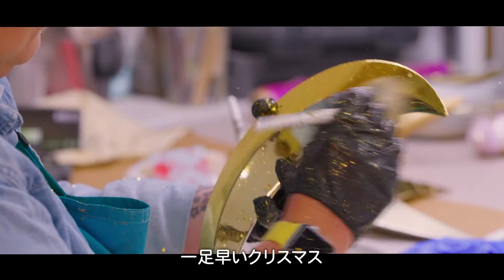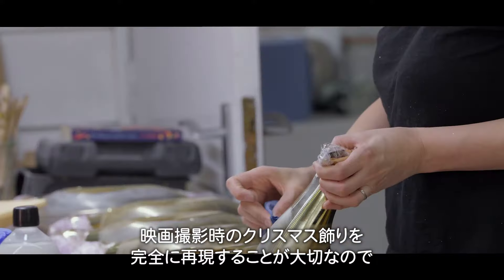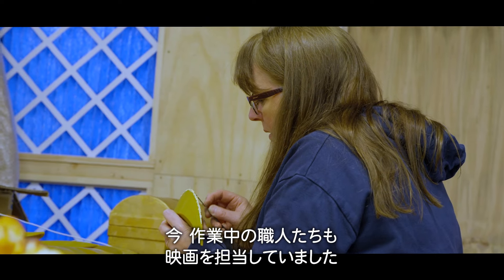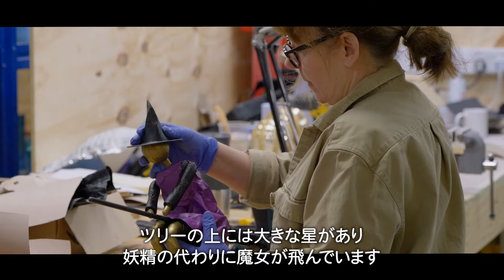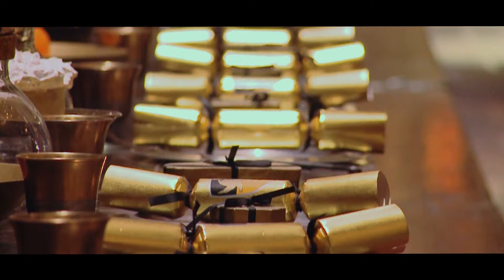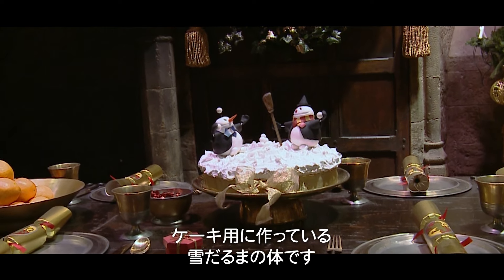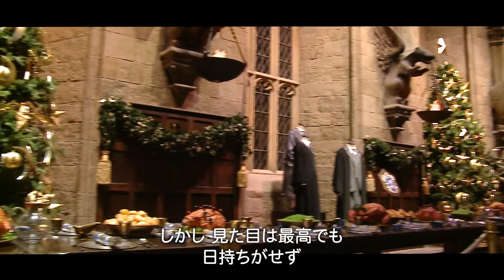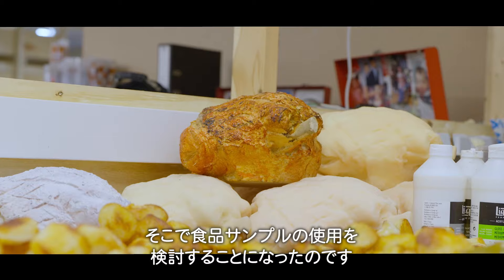東京のハリポタ施設が初めてクリスマス仕様に！「ホグワーツ・イン・ザ・スノー」開催決定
東京・練馬区としまえん跡地の「ワーナー ブラザース スタジオツアー東京 - メイキング・オブ・ハリー・ポッター」で、クリスマスシーズン限定の特別企画「ホグワーツ・イン・ザ・スノー」が11月9日から1月5日まで開催されることが決まった。今年6月に開業1周年を迎えたスタジオツアー東京の大広間が、初めてきらめくクリスマス仕様となる。